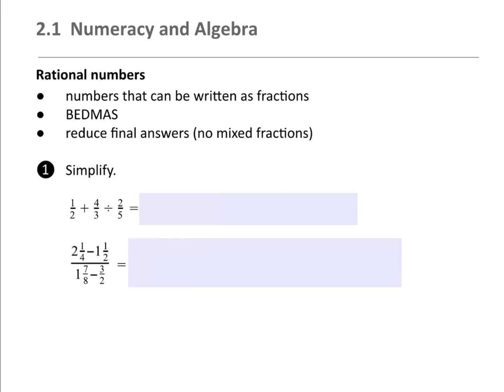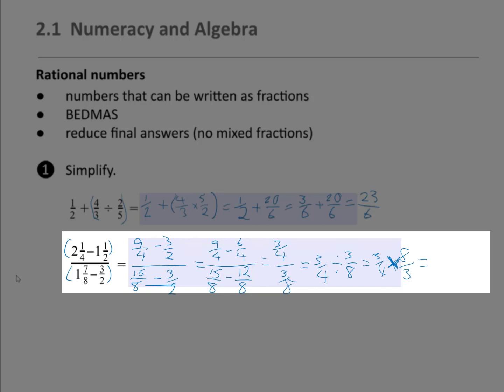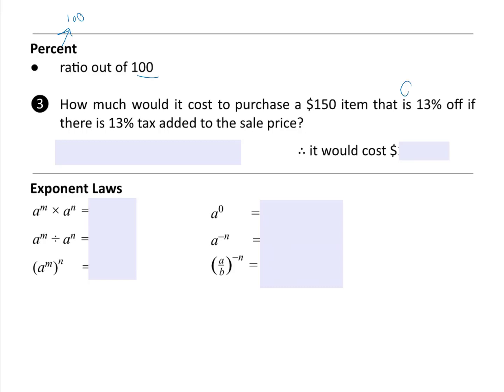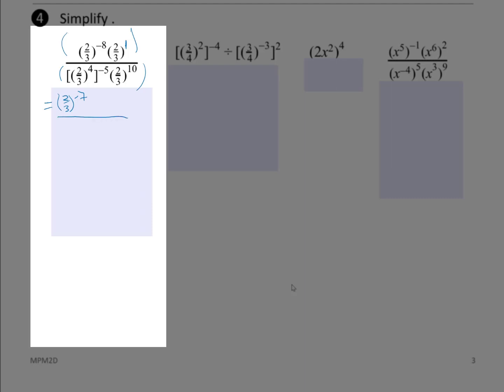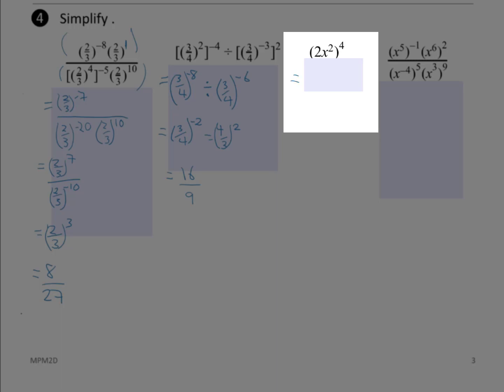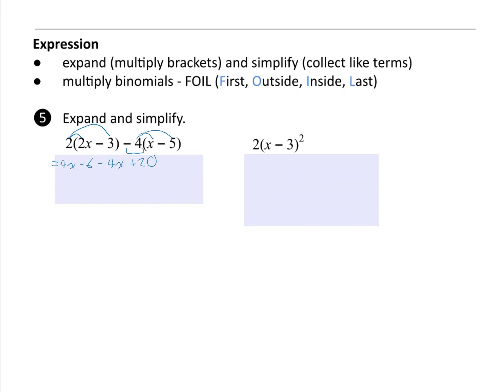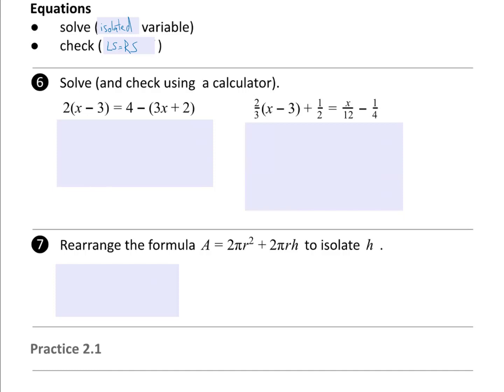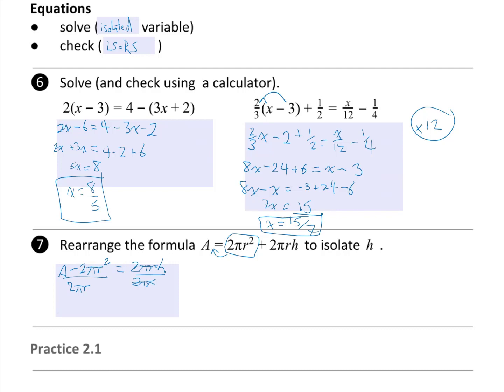2.1 Numeracy and Algebra